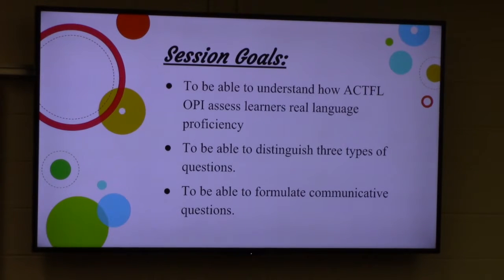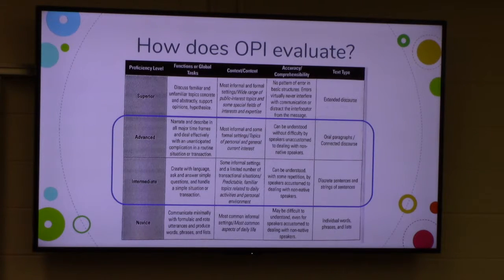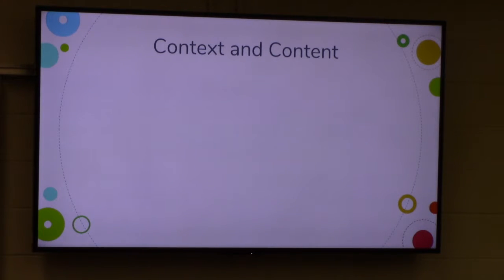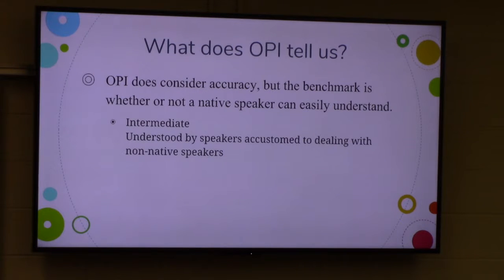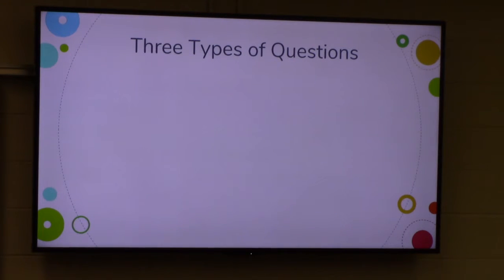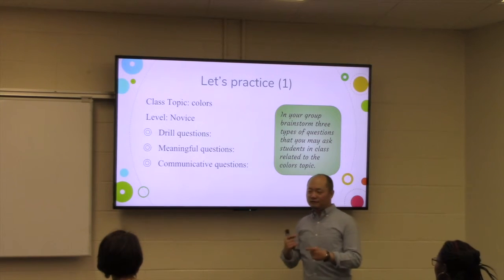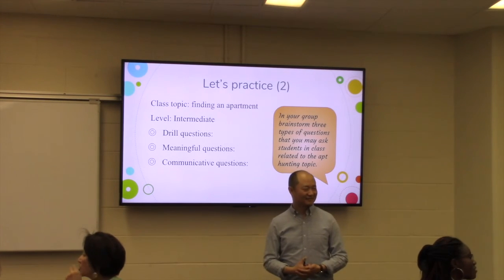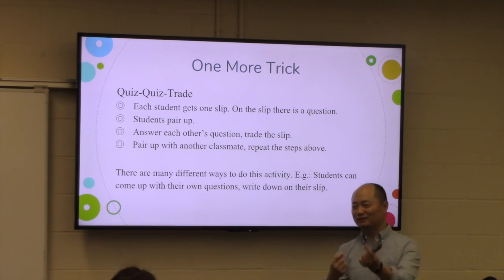Moving from Drill to Real Conversation in a Foreign Language Class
The presenter will share OPI guidelines and how it can inform lesson planning for a foreign language class. The participants will learn useful strategies to elevate a language class from machanical drill to real conversation. The participants will distinguish three types of questions, and practice formulating communicative questions.